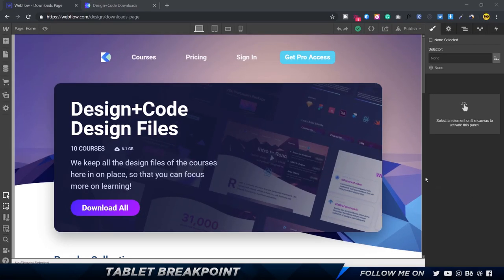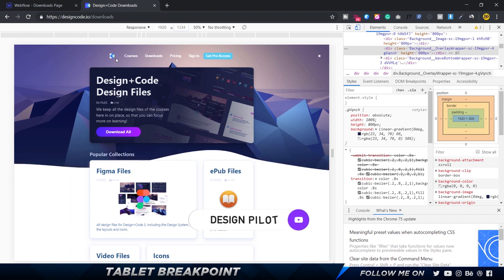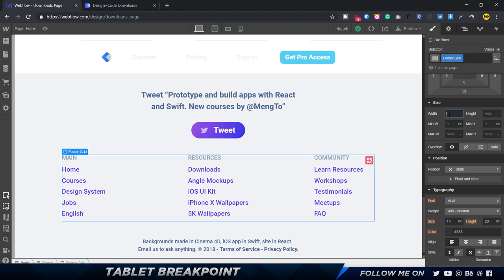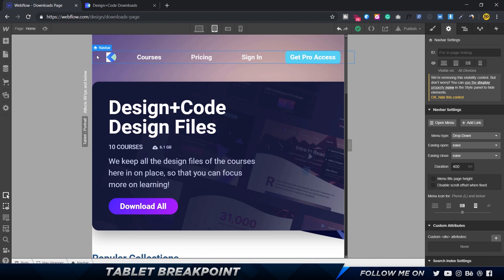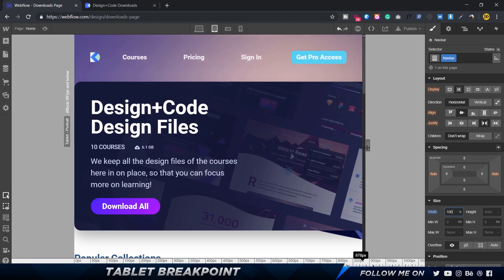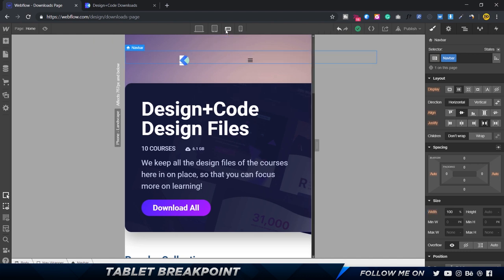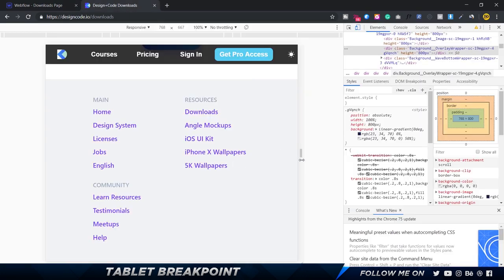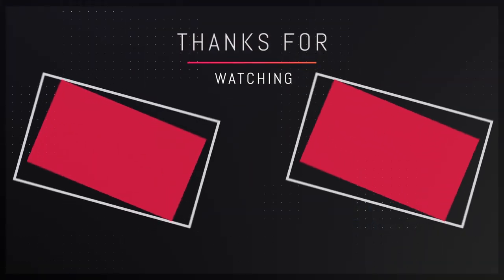Making the Website Responsive for Tablet Breakpoint in Webflow - Tutorial (10/12)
Now that we have finally finished building the full landing page in Webflow, in this tutorial, we are going to make the website responsive so that the websites look fine and work fine on other devices such as tablets and mobile. In this video, we are going to make it responsive for the Tablet Breakpoint.